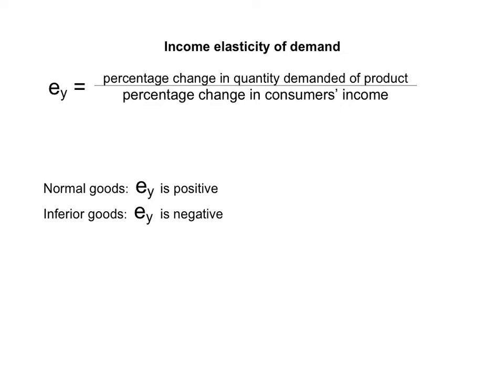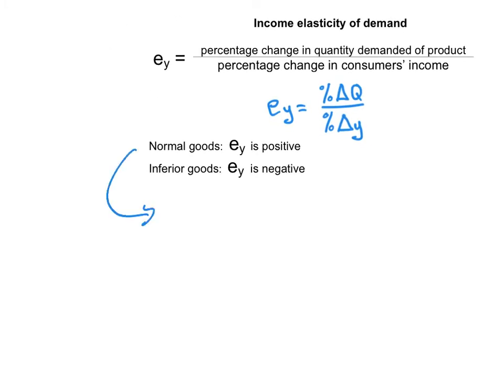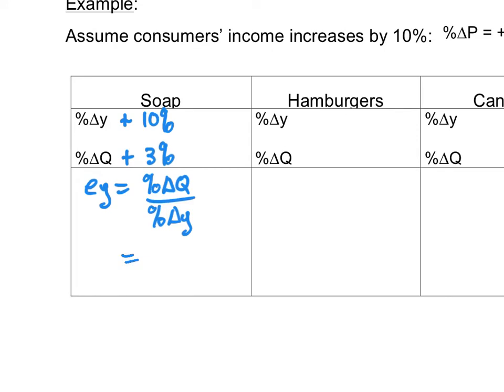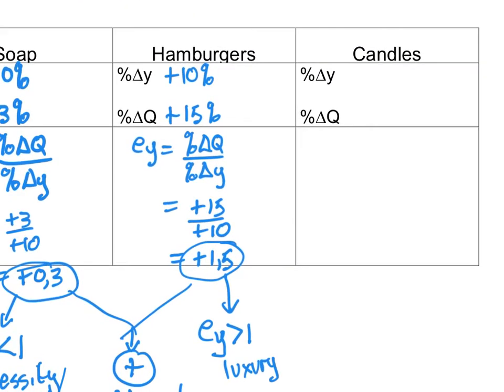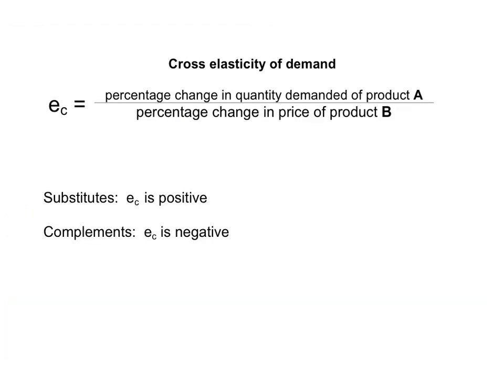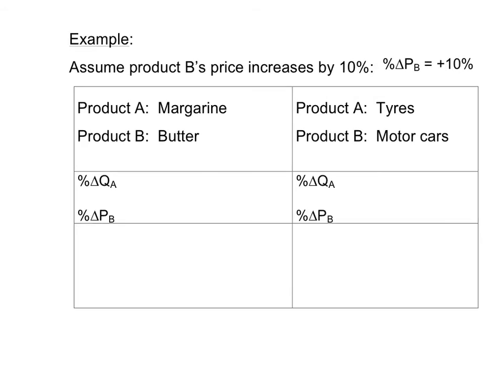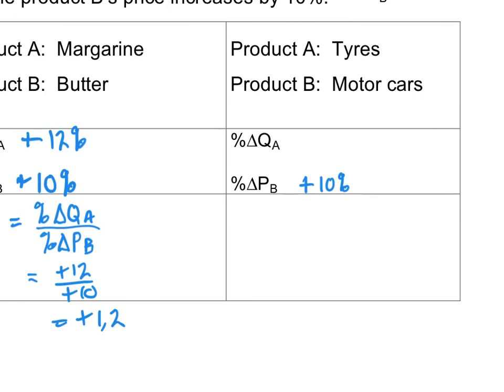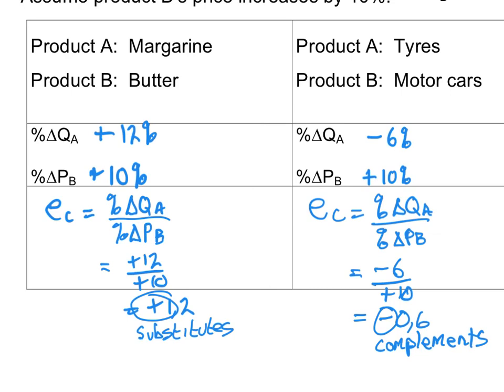Income and cross elasticity